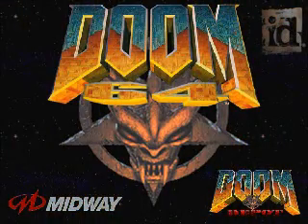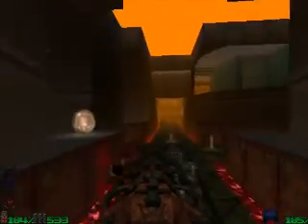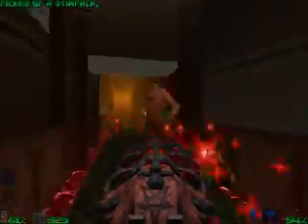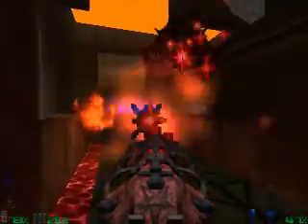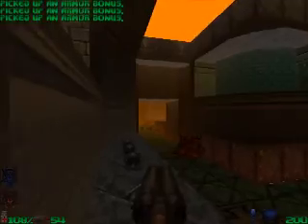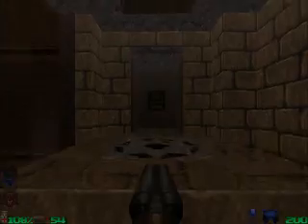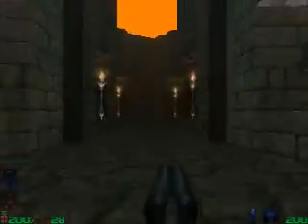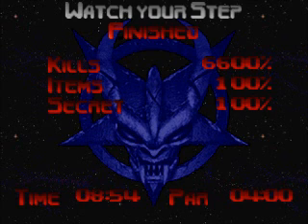Let's Play Doom 64 TC: Stage 19.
The first Cyberdemon encounter.